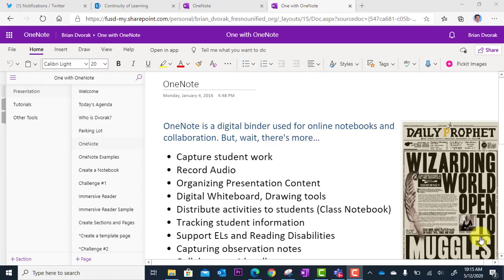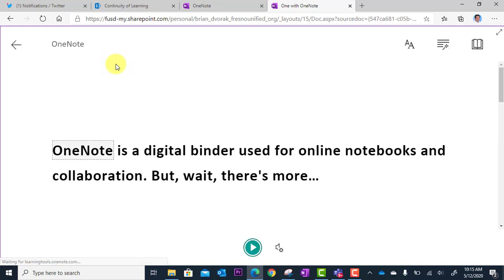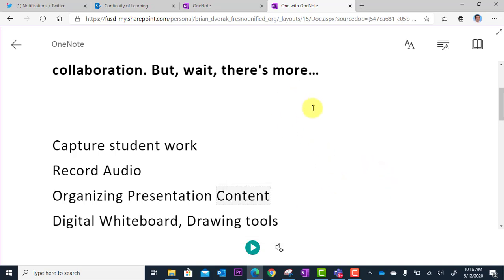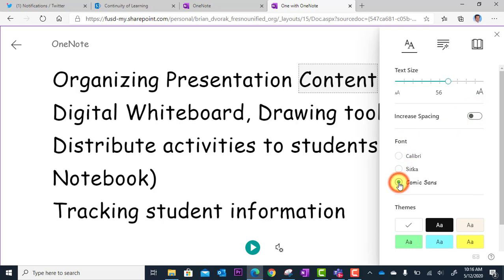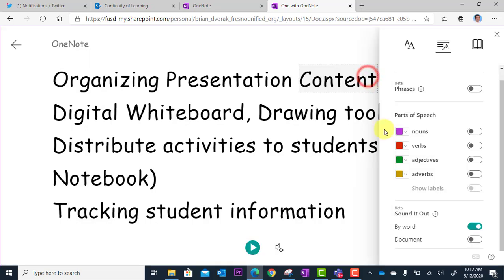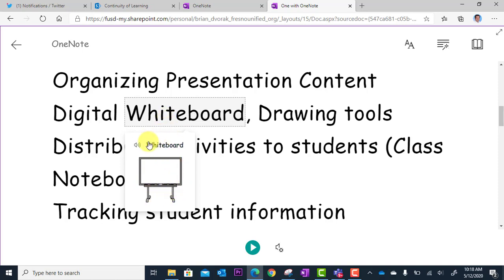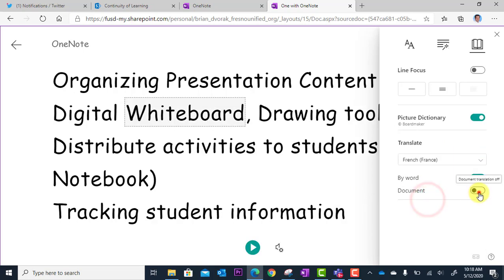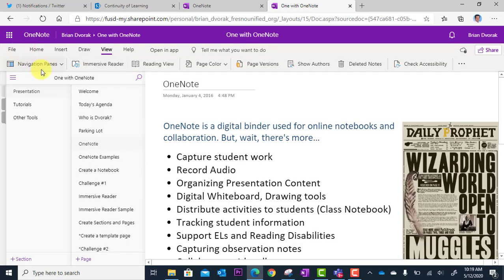Immersive Reader in OneNote Online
Learn how to use Immersive Reader within OneNote online.